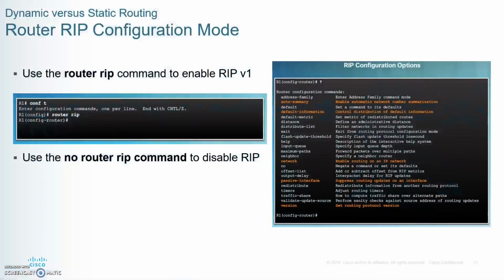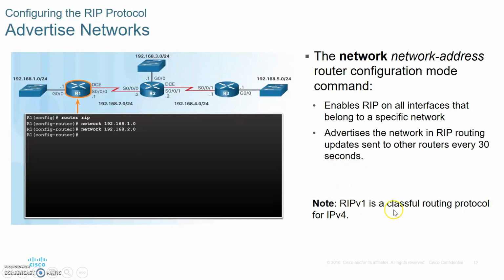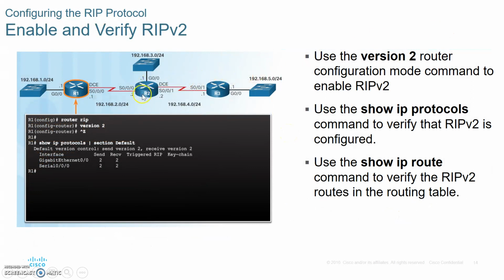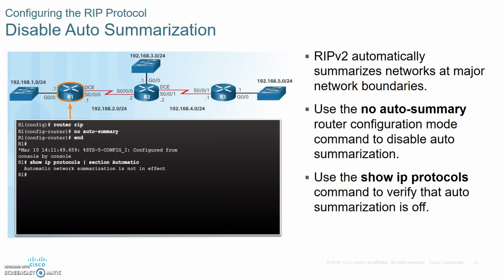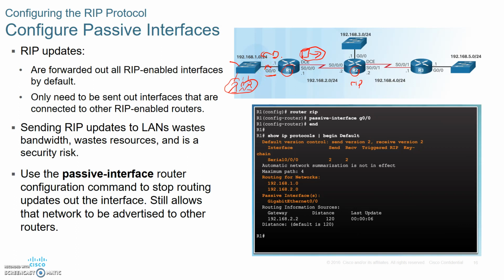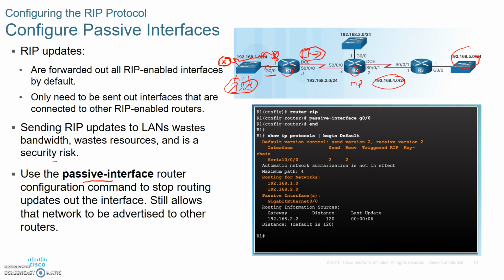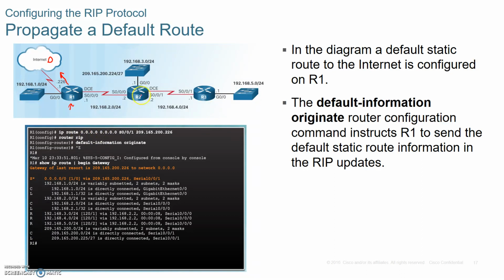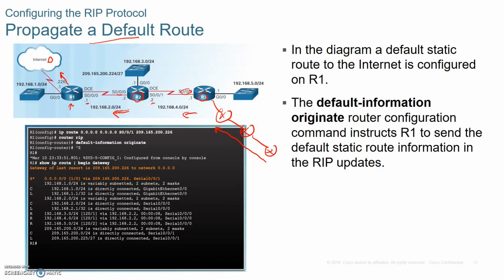ET1503 Chapter 3 Slides 10 to 17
ET1503 - Chapter 3 Dynamic Routing – Part 1